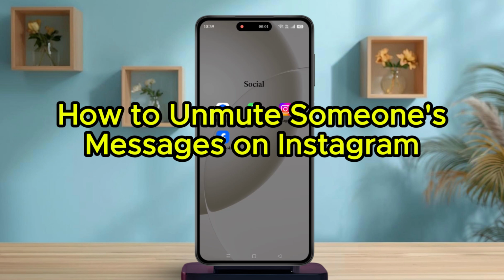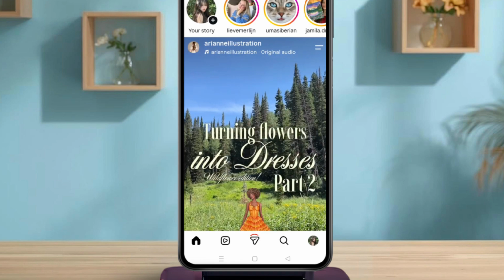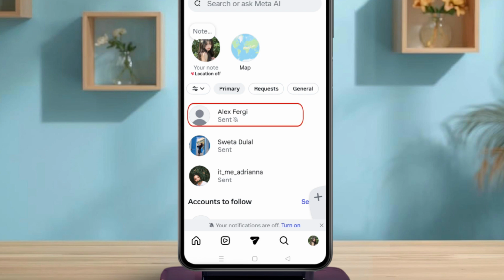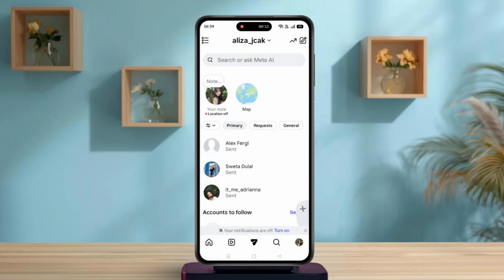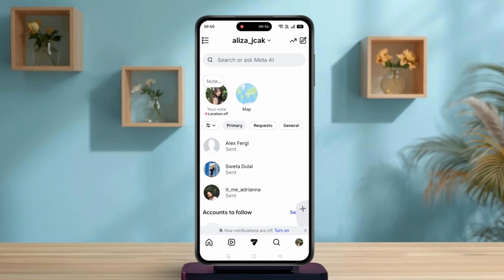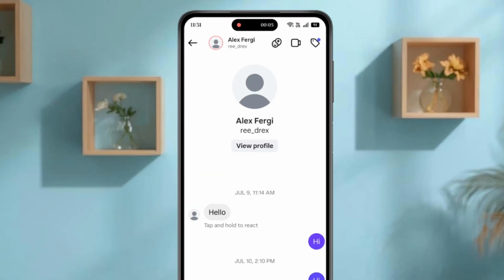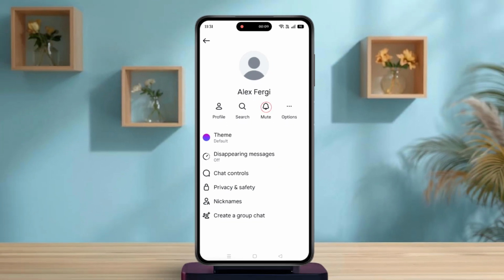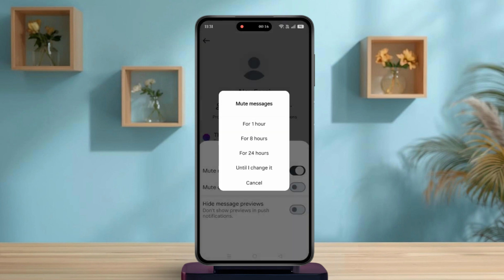How to Unmute Someone's Messages on Instagram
Learn how to unmute someone's messages on Instagram in this step-by-step tutorial. If you've previously muted a conversation and want to start receiving notifications again, this guide will show you exactly what to do.

In this video, you'll learn how to unmute someone's messages on Instagram, unmute Instagram messages, and turn on message notifications on Instagram. You'll also discover how to unmute a chat on Instagram, enable Instagram message notifications, explore Instagram chat settings, and follow this easy Instagram tutorial to manage your conversations.

Timestamps:
0:00 Introduction
0:20 Unmute Someone's Messages on Instagram